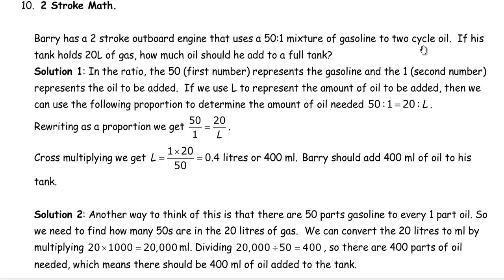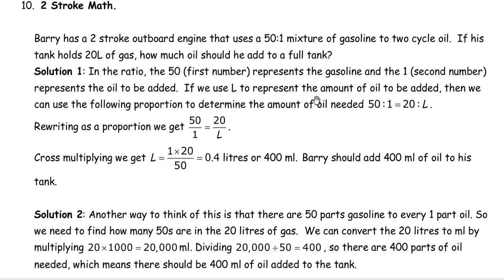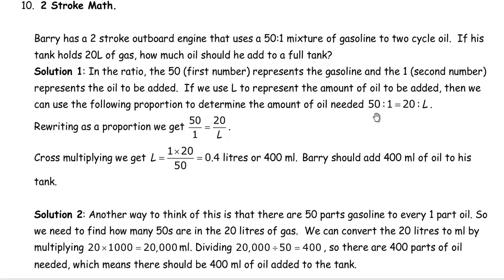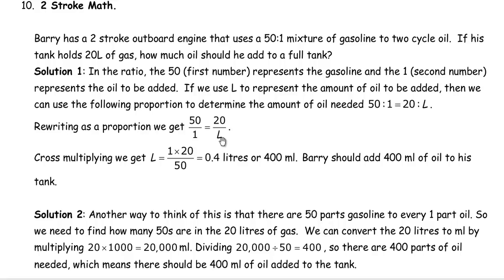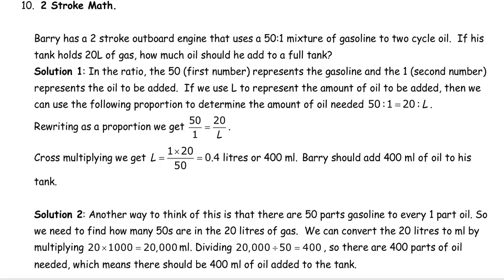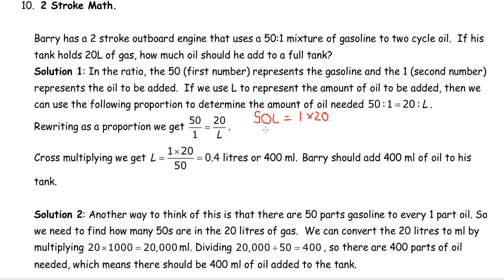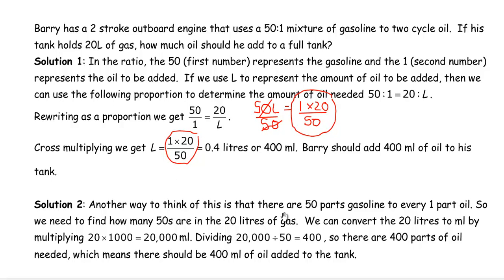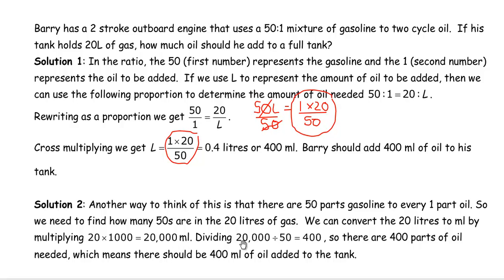Question 10 Ratio and Proportion